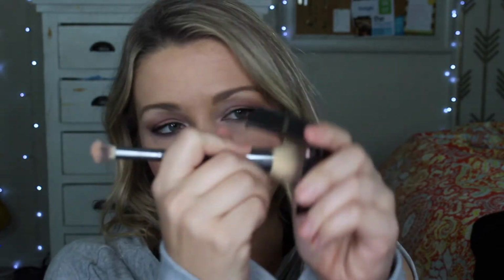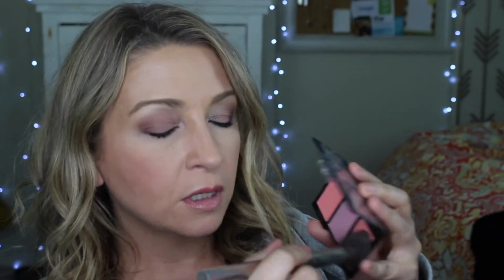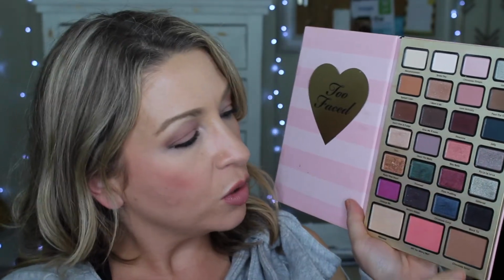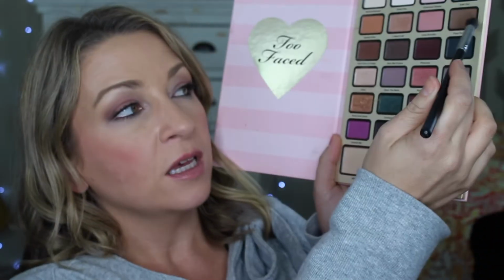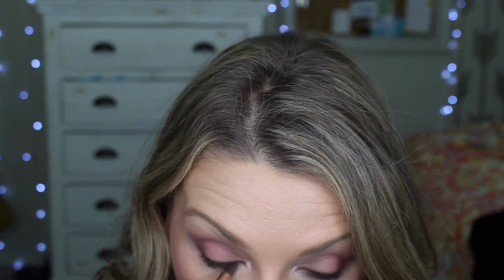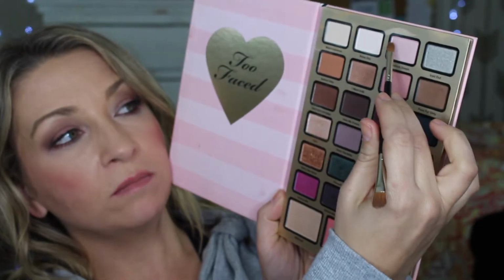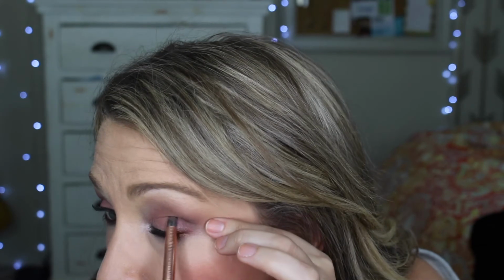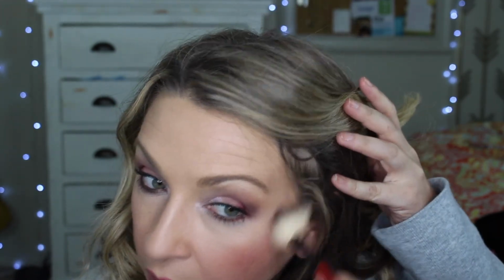30 Days 30 Looks Challenge Day 5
Welcome to day 5 of the 30 days, 30 looks challenge!